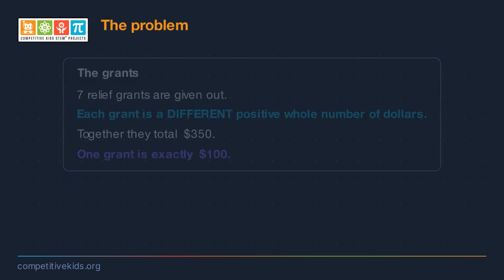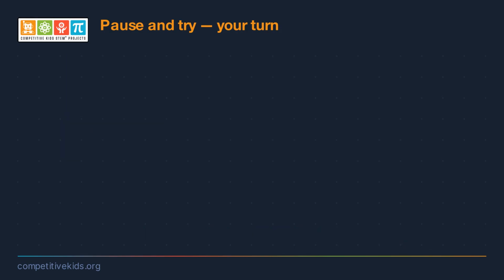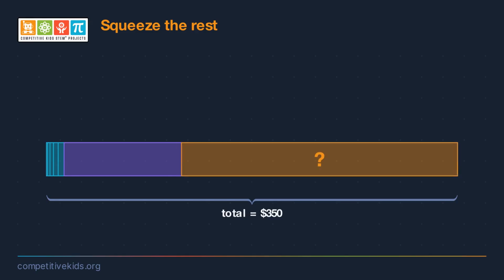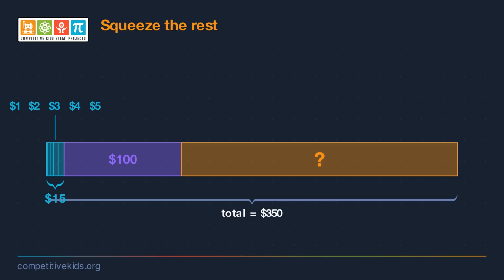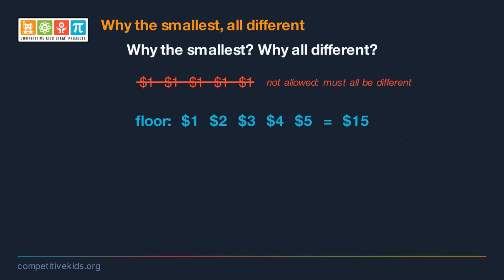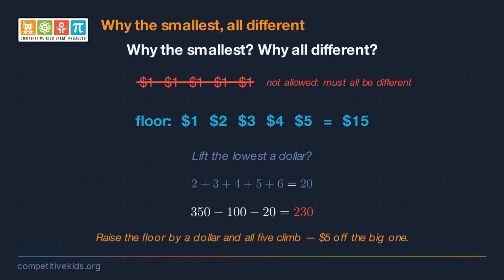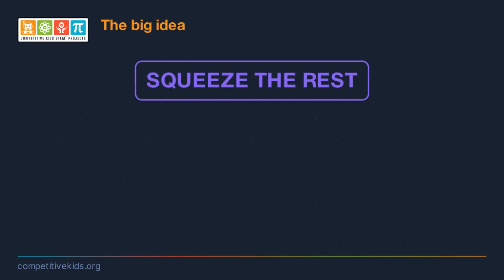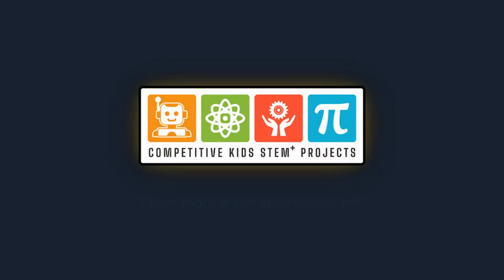Make One Share as Big as Possible — Squeeze the Rest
THE PROBLEM
Seven relief grants are all different whole-dollar amounts that total 350 dollars, and one of them is exactly 100 dollars. What is the greatest amount a single grant could be?

Pause the video and try it. Hint: to make one grant huge, what must the others be?

THE NAMED TRICK — "Squeeze the Rest"
When a fixed total is split among parts that must all be different and you want one as large as possible, make every OTHER part as small as the rules allow. Whatever is left over is your maximum.